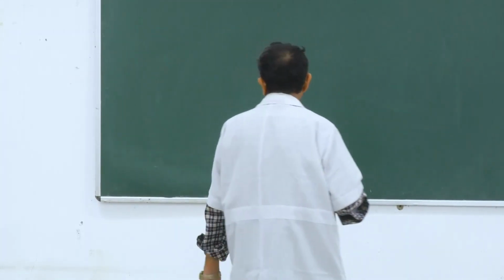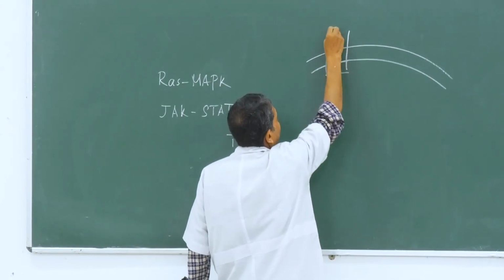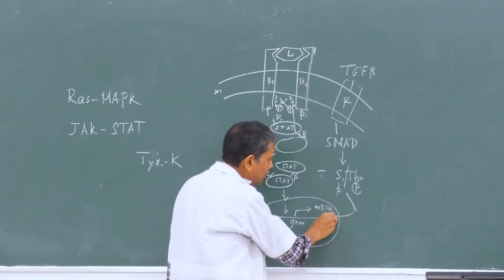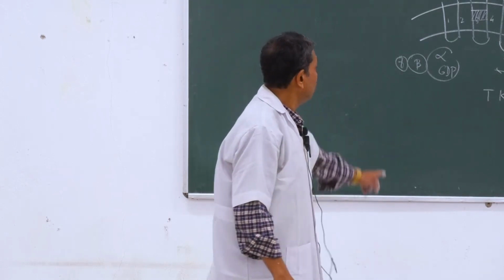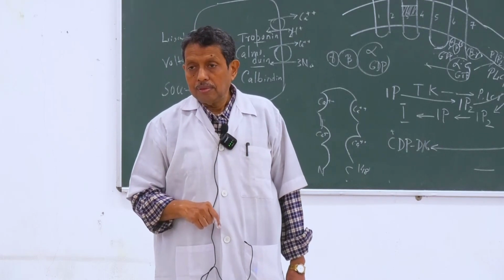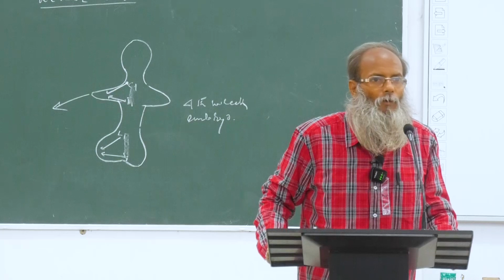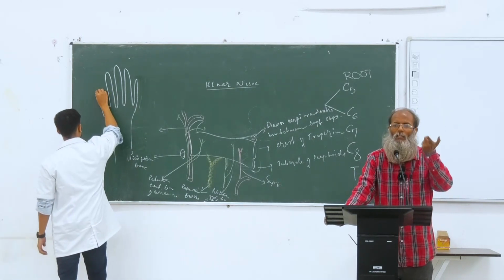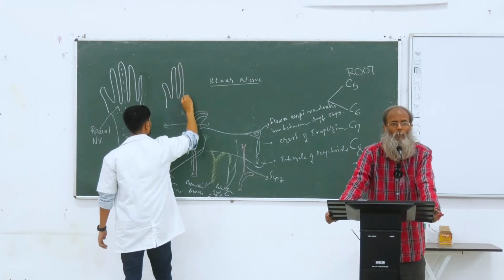Lecture On The Human Hand: A Symphony of Nerves, Muscles, and Bones | MBBS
Embark on a captivating journey through the intricate anatomy and physiology of the human hand. This comprehensive video explores the complex network of nerves, muscles, and bones that orchestrate the remarkable dexterity and functionality of our hands.

Gain a deep understanding of the various structures and their roles in hand movements. From the intricate network of bones and joints to the powerful muscles that enable us to grasp, manipulate, and create, this video provides a detailed exploration of each component.

Uncover the fascinating world of sensory perception as you delve into the role of nerves in transmitting touch, temperature, and pain signals to the brain. Learn how these signals are interpreted and translated into precise movements and actions.

Witness the remarkable coordination between the nervous system, muscles, and bones as the hand performs a multitude of tasks, from delicate piano playing to heavy lifting. Explore the underlying mechanisms that allow for such precision and adaptability.

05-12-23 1st YEAR MBBS CLASS (23-24) SESSION